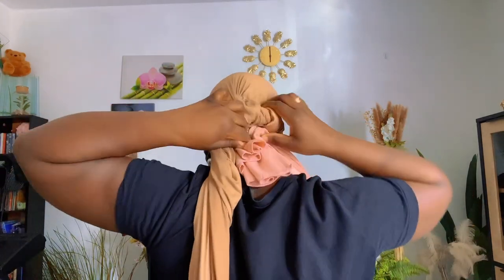🔥👌How To Tie Easy & Quick Headwrap With Lycra Fabric